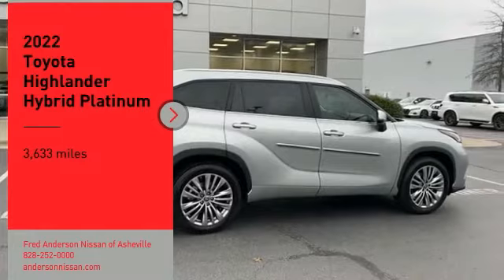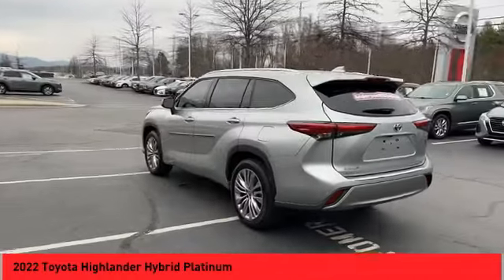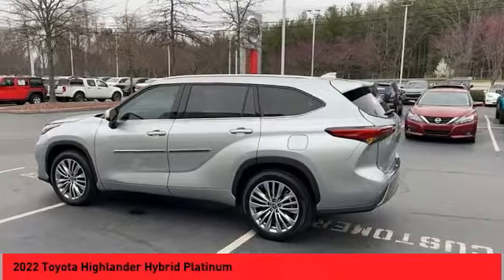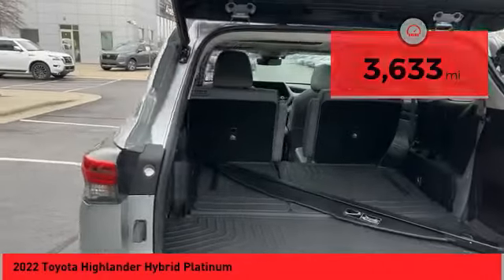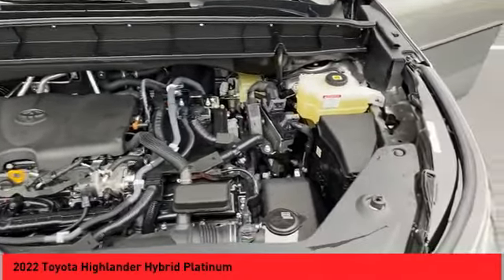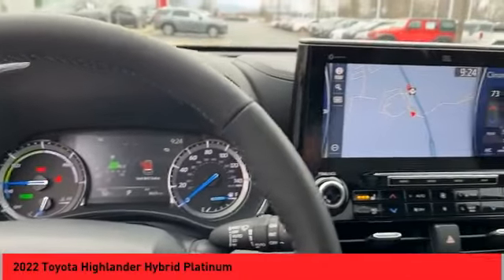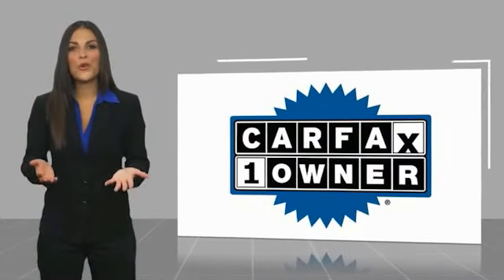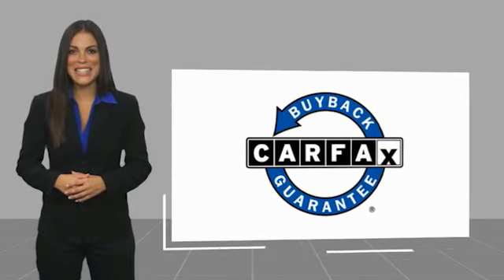2022 Toyota Highlander Hybrid Asheville NC PM402772A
2022 Toyota Highlander Hybrid Platinum

Recent Arrival! CARFAX One-Owner. Clean CARFAX. 2022 Toyota Highlander Hybrid Platinum Celestial Silver Metallic **Available at Fred Anderson Nissan of Asheville. Call us today at **, *Still Under Factory Warranty**, * FREE OIL CHANGES!, LOCALLY OWNED AND SERVICED!, FULLY SERVICED!, Aux Audio Input, Alloy Wheels, Heated Leather Seats, Power Driver Seat, Bluetooth, Android Auto, Apple Carplay, Keyless Entry, Back Up Camera.FWD eCVT 2.5L I4 PDI Hybrid DOHC 16V LEV3-SULEV30 186hp 36/35 City/Highway MPGQualifying Non-Certified Used Nissans bought here and serviced at a FAMILY STORE receive our FULL ANDERSON FAMILY PLAN at NO COST to YOU! Our full family plan includes: 3-Day Vehicle Exchange*Lifetime Oil Changes*Lifetime Service Loaners (with $300+ Service)*Lifetime Car Washes(with Service)*MUCH MORE! (Value exceeds $1,000 in first years of ownership) Call us at , go or visit us at Fred Anderson Nissan of Asheville - 629 Brevard Rd Asheville, NC 28806 to learn more! Our # 1 goal is to help you find the vehicle you love at a price you can afford wrapped in a deal you don't want to walk away from. All prices exclude tax, tag, license, title, and registration for your state; NC inspection (up to $30 on used vehicles), and admin ($699) fees. All vehicle internet pricing is subject to change and requires standard financing through NMAC. From time to time in the transfer of data on the internet there are errors, the dealer is not responsible for errors in advertised price. See dealer for complete details.Welcome to Fred Anderson Nissan of Asheville - We're so happy you're here! Whether you stopped by because you are looking for a reliable, honest Nissan dealership in NC, or you're just browsing for your next dream car, we are ready and willing to do whatever we can to help make your experience a truly exceptional one. We typically stock over 300 new and 100 used vehicles DAILY and work with over several different banks to help